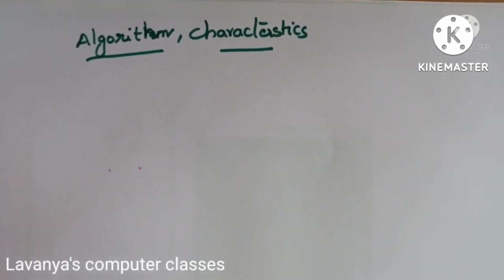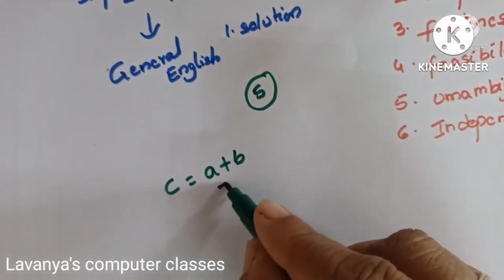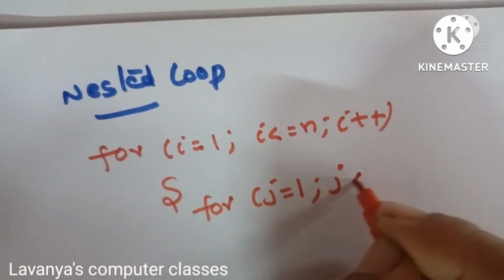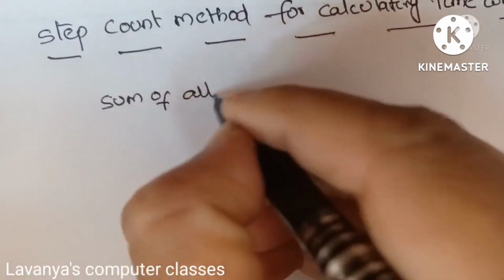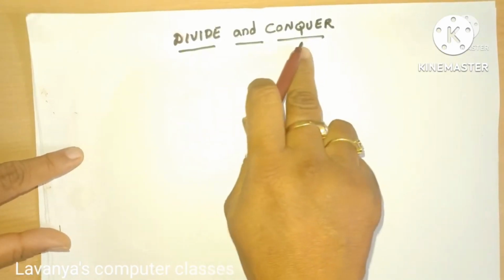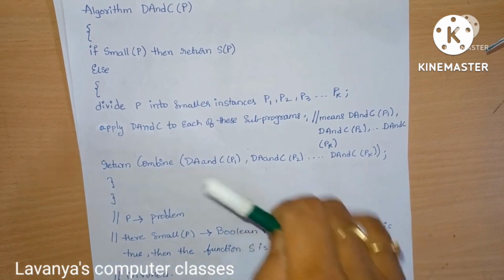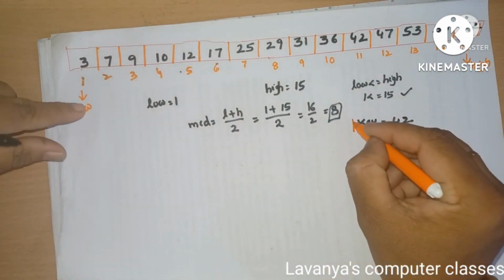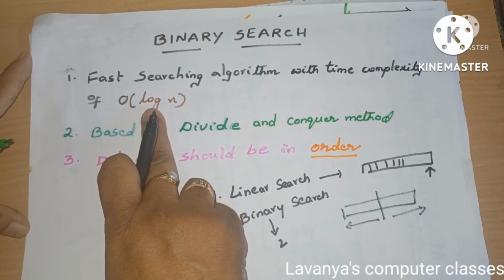JNTUH R18 Design and Analysis of Algorithms Unit 1 | DAA Unit 1 | CSE 3-2 DAA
DAA unit 1 notes